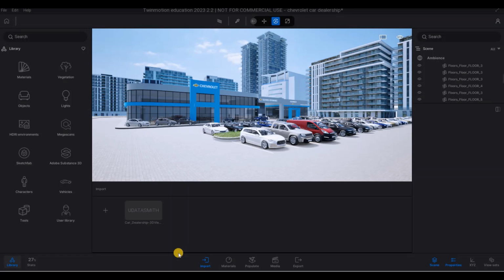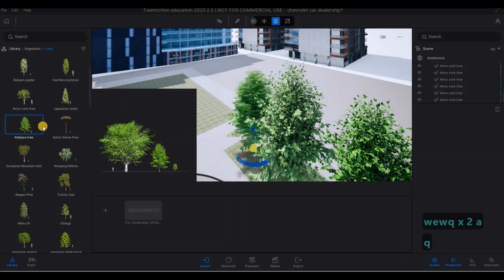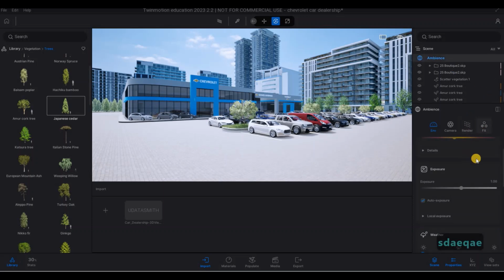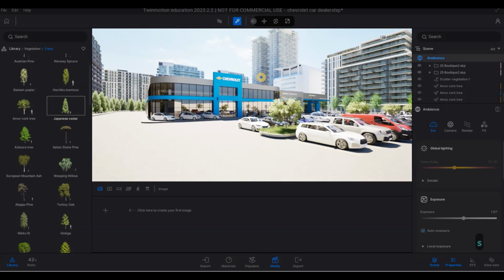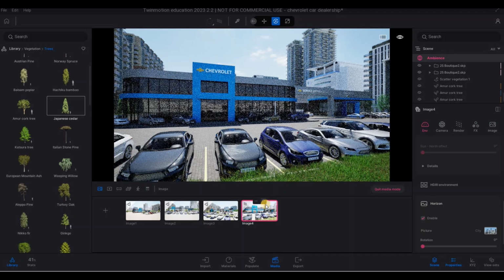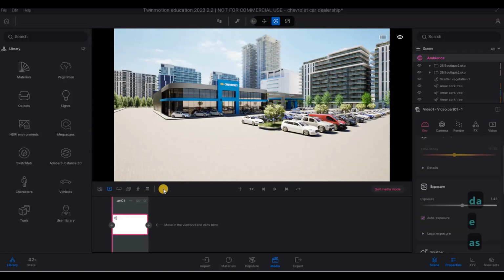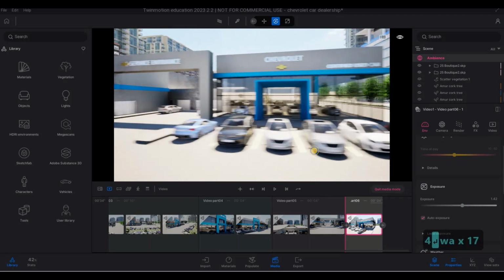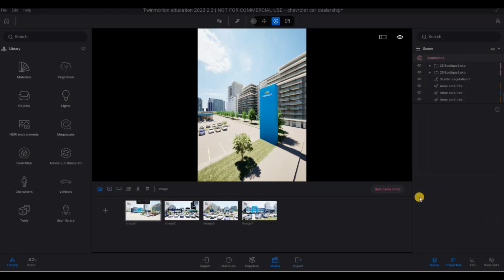Chevrolet Car Dealership | Part 18 | Complete Step By Step Project | Revit and Twinmotion Tutorial